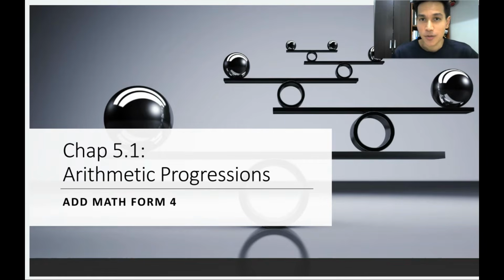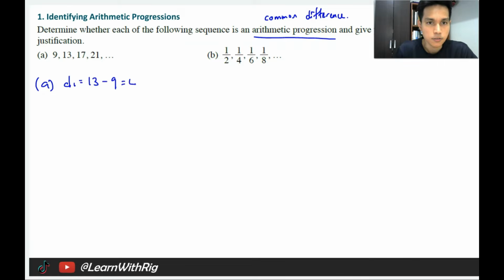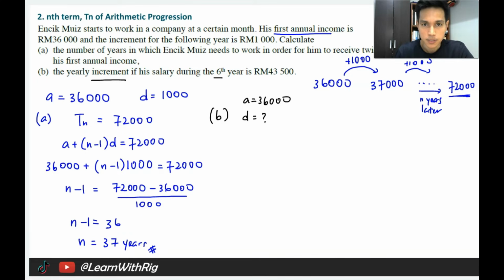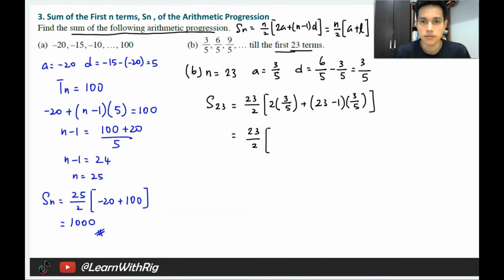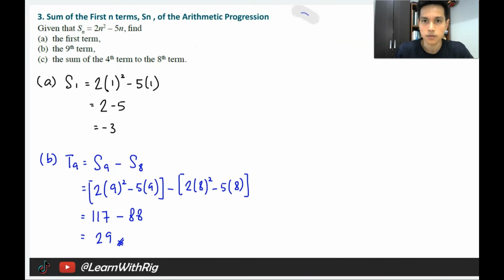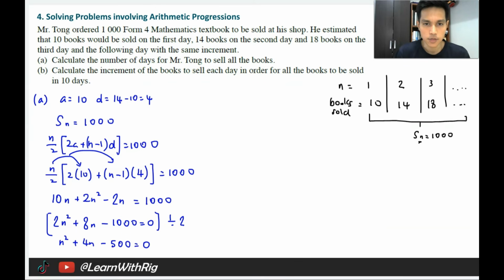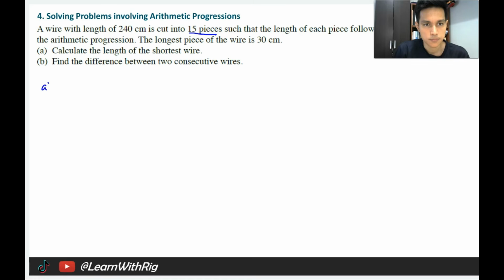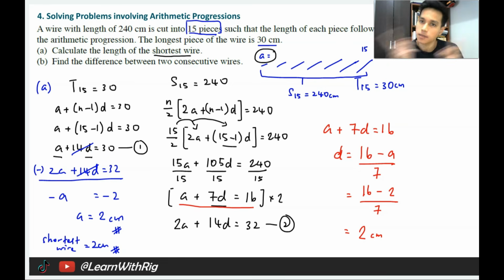[ADD MATHS] Form 4 Chapter 5.1 - Arithmetic Progressions| KSSM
This video covers the basics of ADD MATHS Form 4 Chapter 5.1 - Arithmetic Progressions.